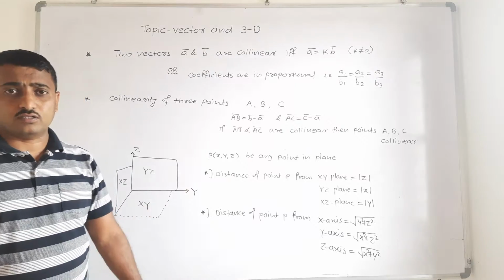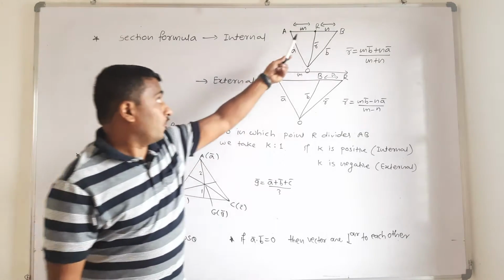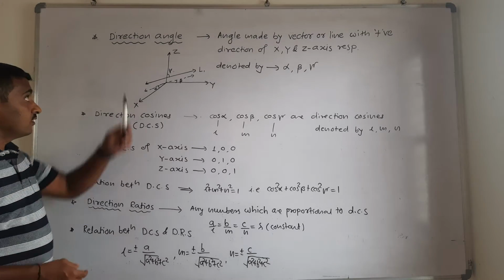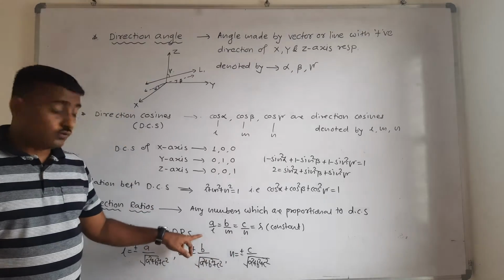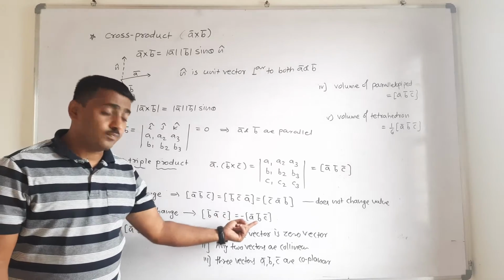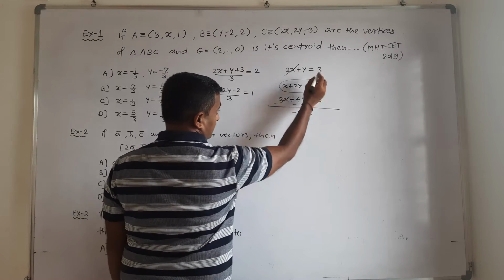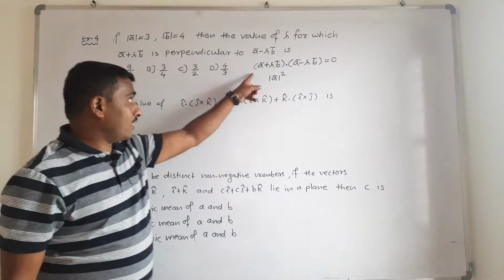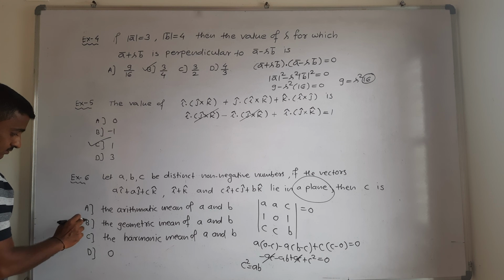Topic:-vectors..Lecture no-40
MHT CET Objectives